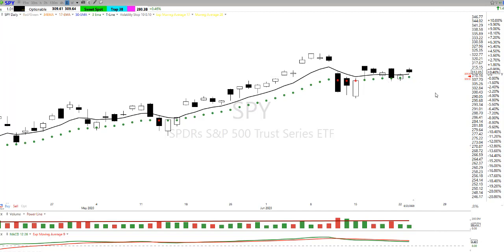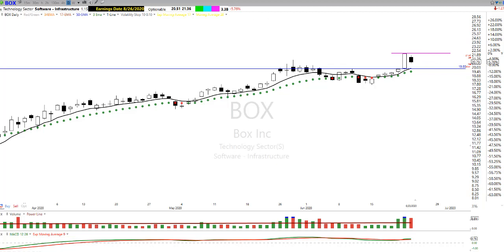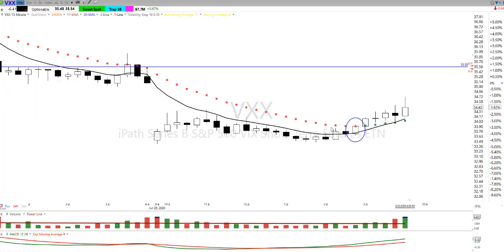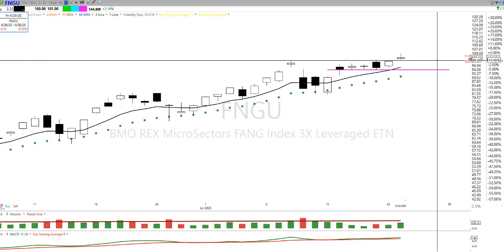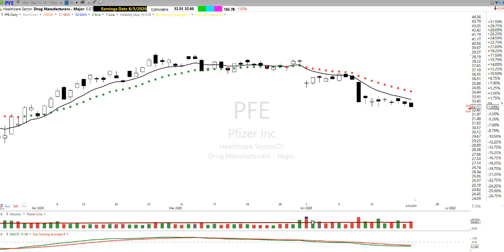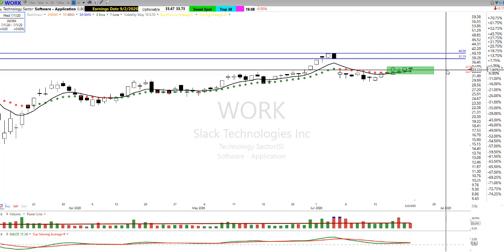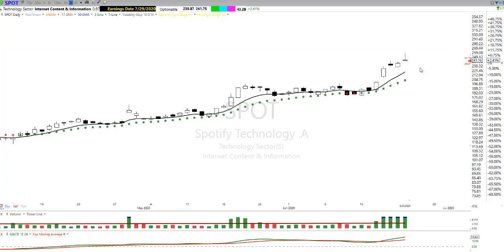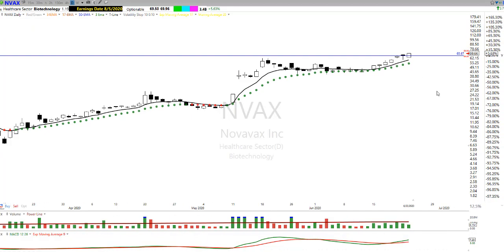Trade Ideas | Stocks & Options | 6-24-20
✅ Trade-Ideas for Stocks & Options covered in this video.
BOX, VXX, TWTR, OKE, PFE, DKNG, WORK, SBUX, ZS, FNGU, SPOT, MTCH, NVAX

✅ Having a Live Trade Alert System that alerts the patterns you trade is the edge you just might have been wanting.